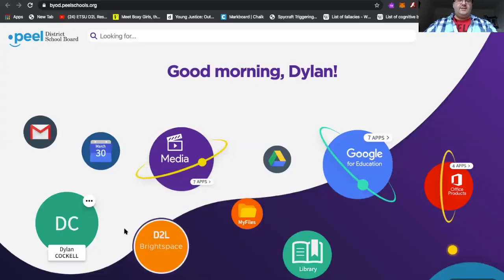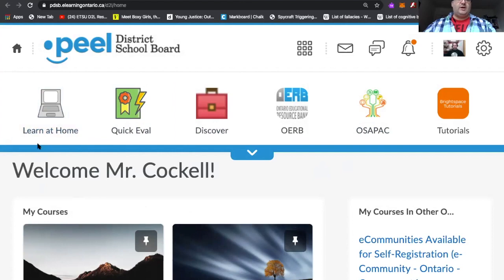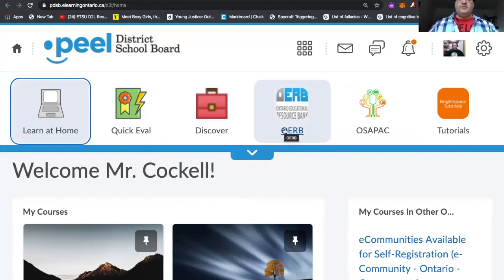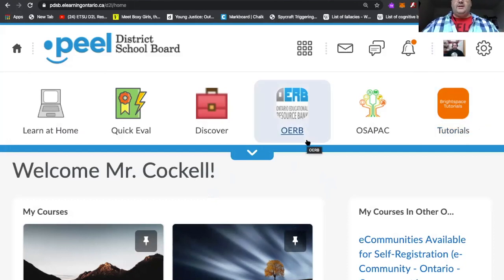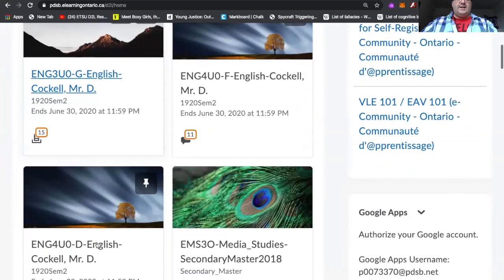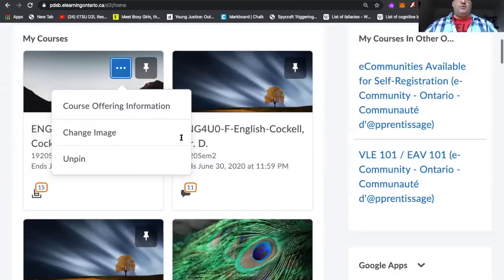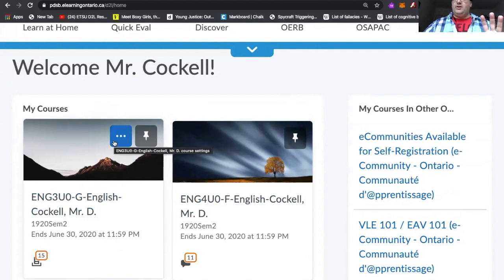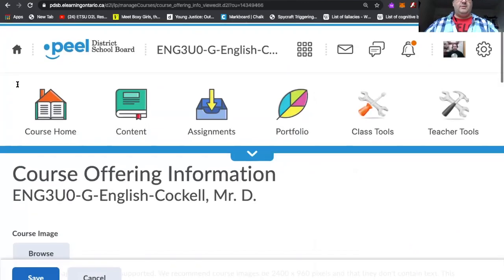Brightspace Episode 1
This is a Quick and Dirty Tutorial on how to set up Brightspace for Teaching from Home for Peel District School Board Teachers.